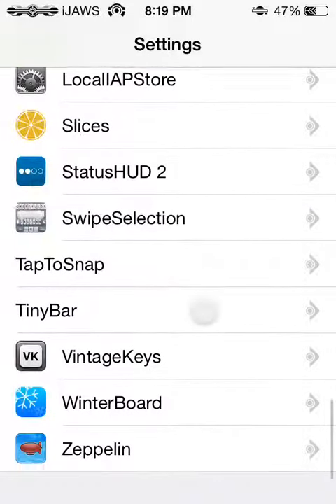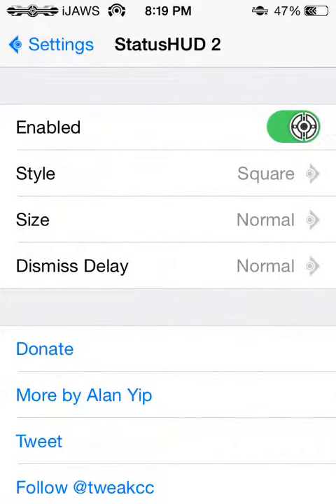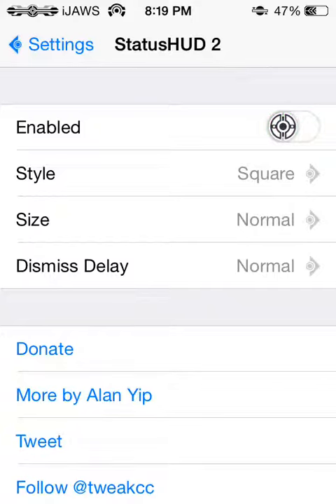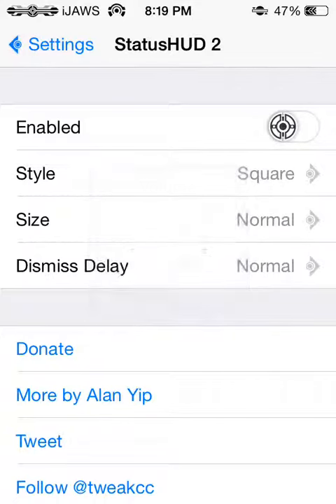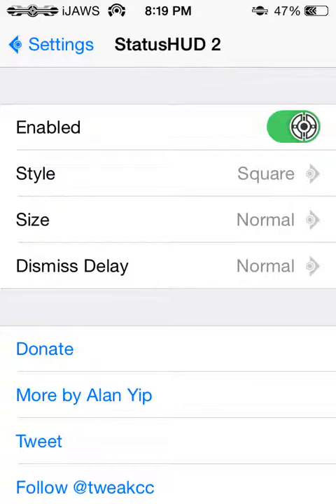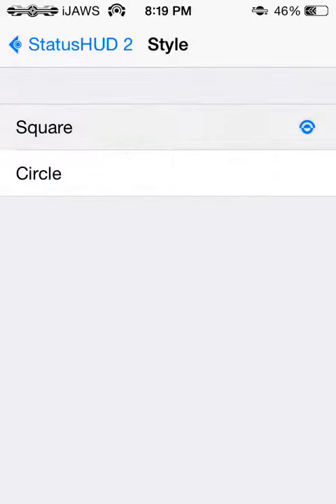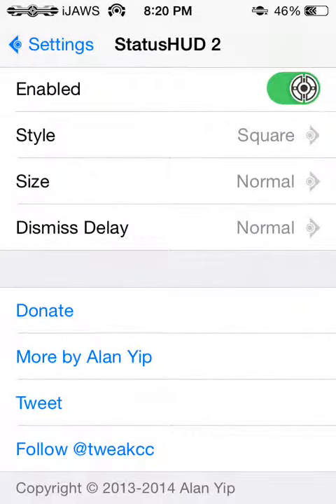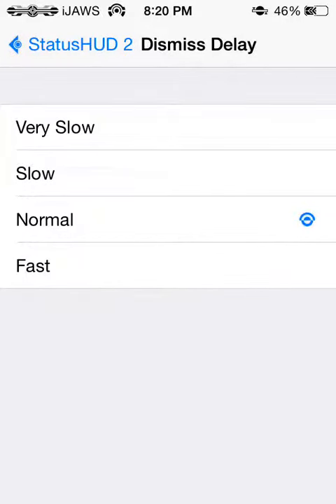iOS 7 - 7.1.2 JAILBREAK TWEAK // "StatusHUD2"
Today i'm giving you a tweak that can help end your frustration.

I can't be the only who gets sick of having that big square volume notification pop up in the middle of my screen!

StatusHUD2 moves the Volume bar all the way into your status hud, giving you two options of customization.

Earn iTunes gift cards, Xbox/Playstation, Steam/Bitcon, Amazon/Paypal and FREE PAID APPS

input my invitation code for more free Nana's : j4246039